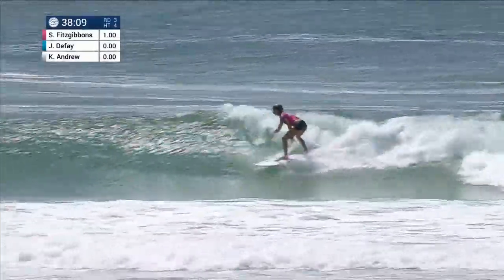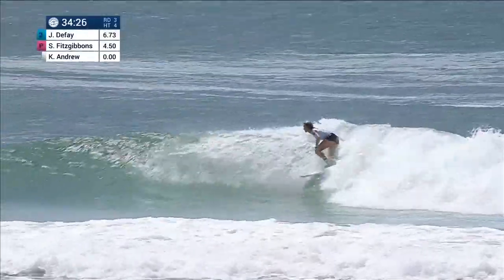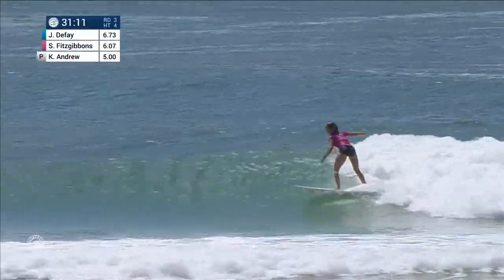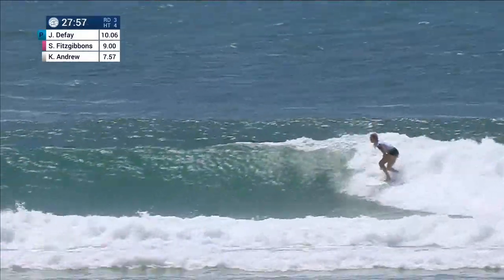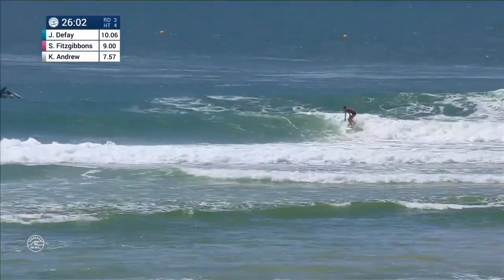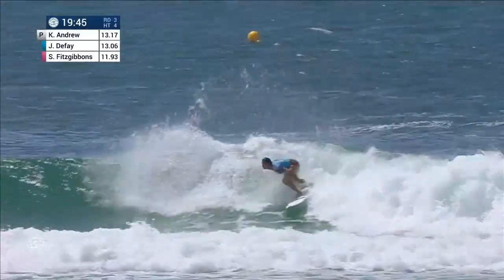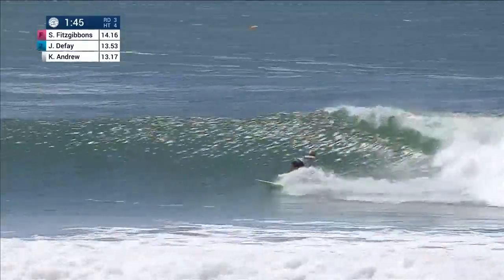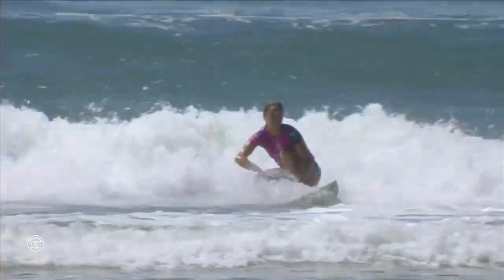Andrew vs. Fitzgibbons vs. Defay - Round Three, Heat 4 - Roxy Pro Gold Coast 2018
Keely Andrew, Sally Fitzgibbons, and Johanne Defay battle in Round Three, Heat 4 at the 2018 Roxy Pro Gold Coast.